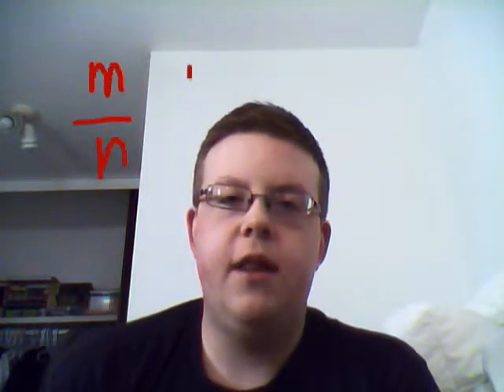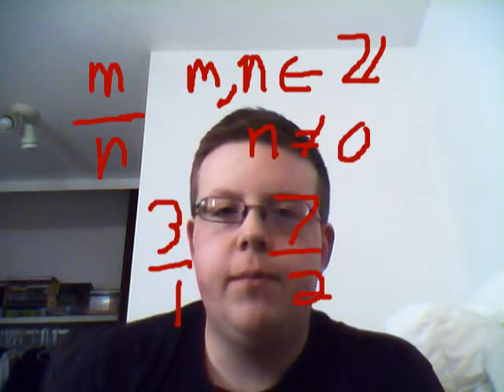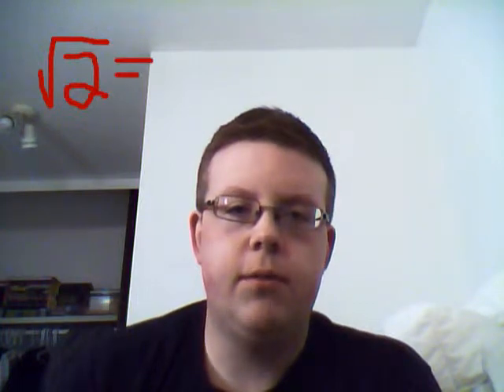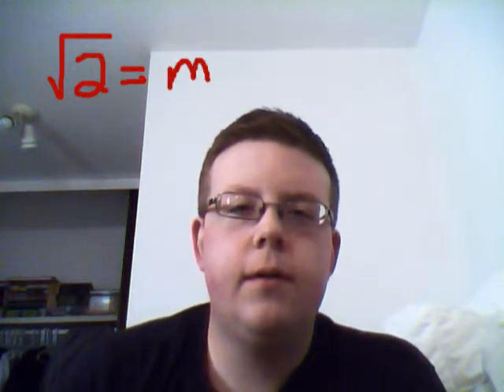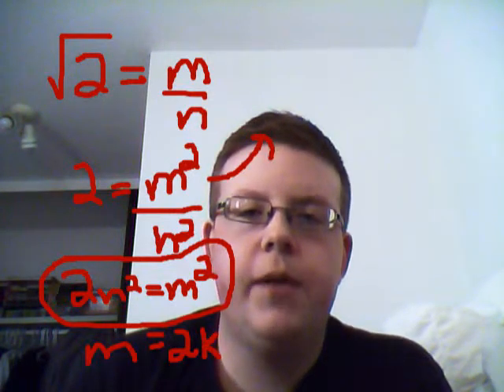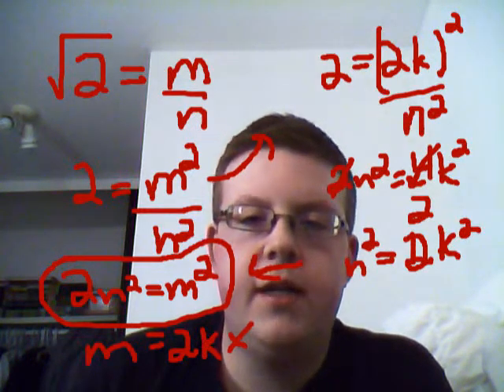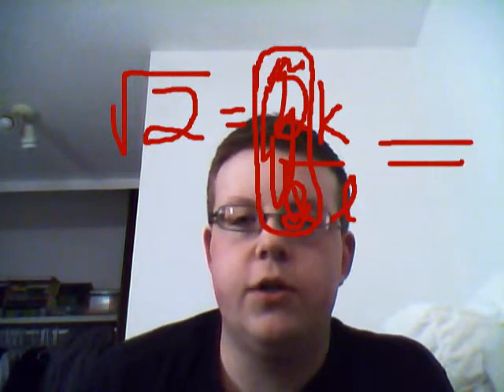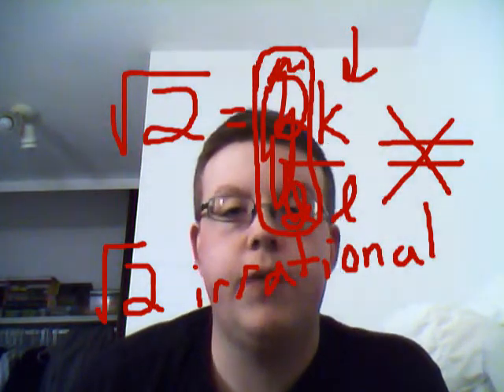Sqrt(2) is Irrational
In which our hero does maths.

No, seriously.